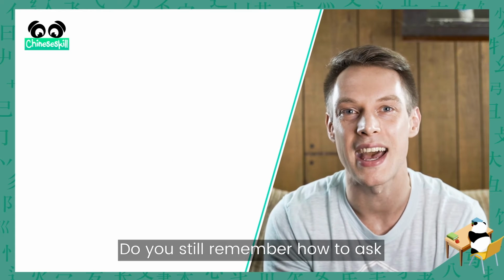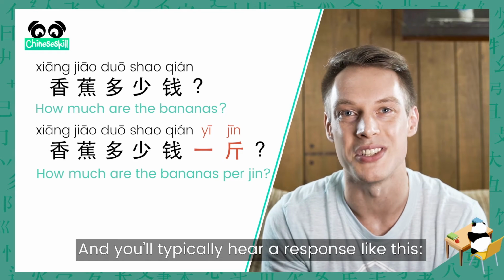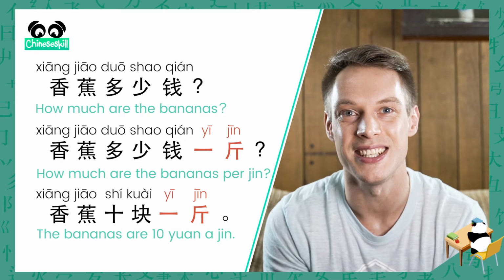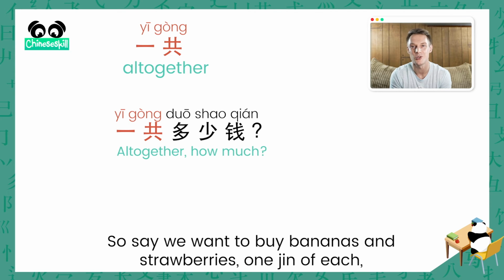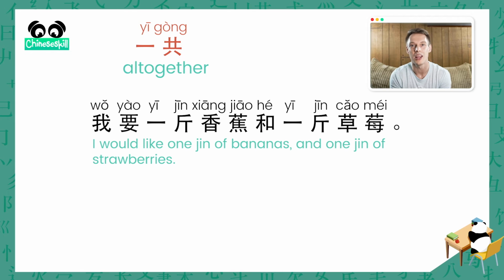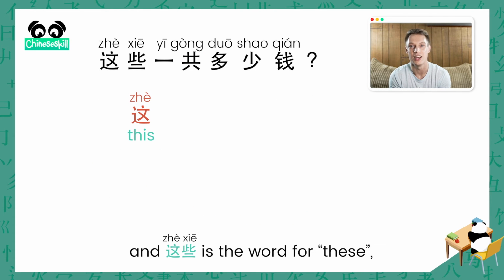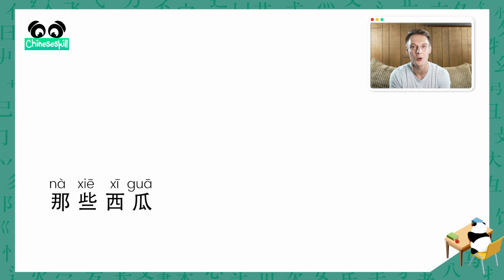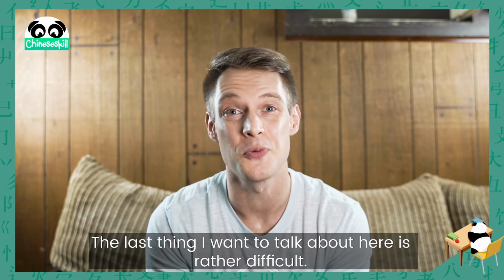"HOW MUCH IS THAT?" IN CHINESE | Shopping, Ask for Price, RMB | EASY Mandarin Lessons for Beginners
Let's talk about shopping in Mandarin Chinese! Learn the basics of talking about price, the currency used ion China, how to get items such as fruits, and a more pronouns!

This video corresponds to Unit 16 "Shopping" in the ChineseSkill app.

» This is unit 16 in ChineseSkill’s video lesson series. For more content, please download the ChineseSkill app, available on iOS and Android.

📝 Class Notes
[FULL TIPS with GRAMMAR POINTS available in the ChineseSkill app]